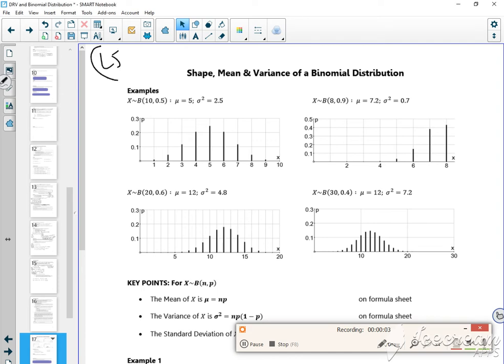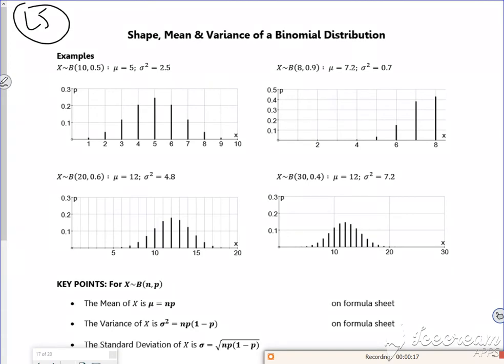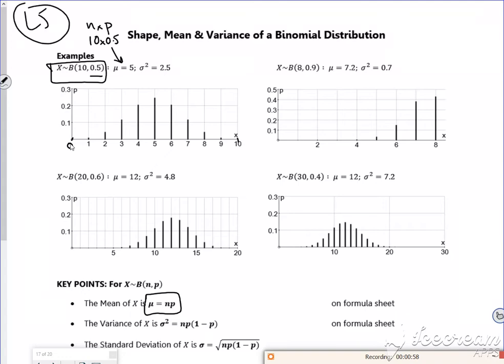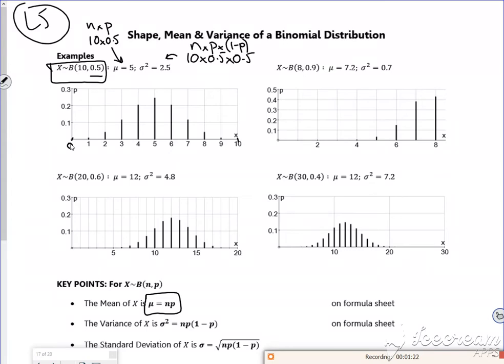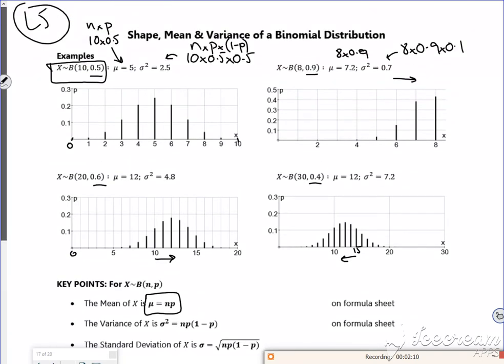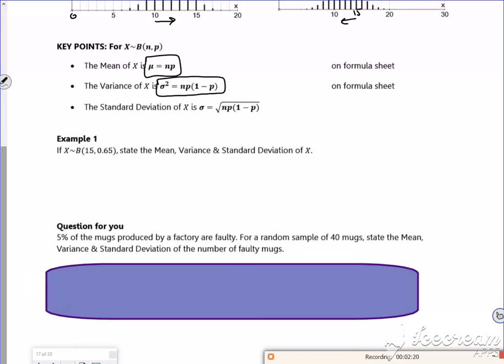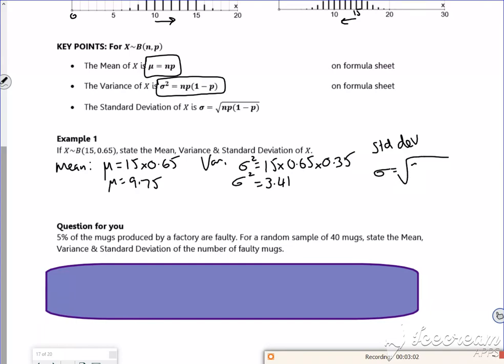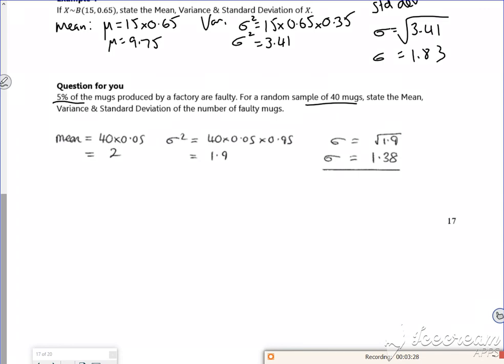A2 DRV Lesson5 vid1